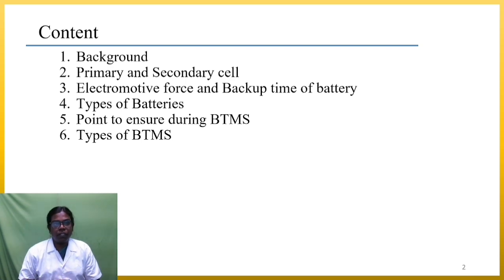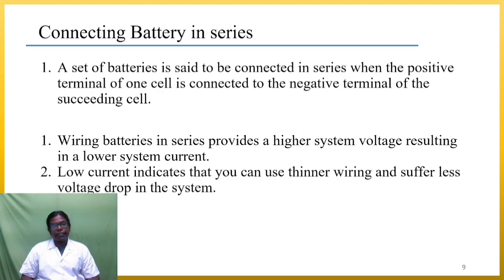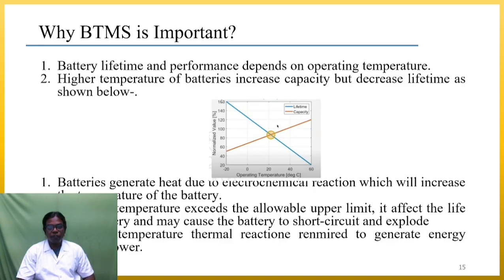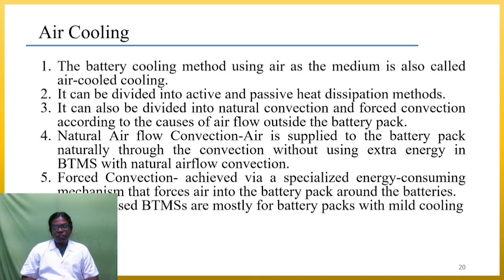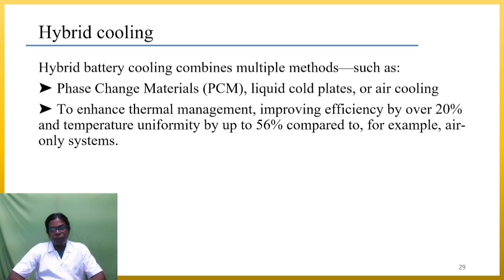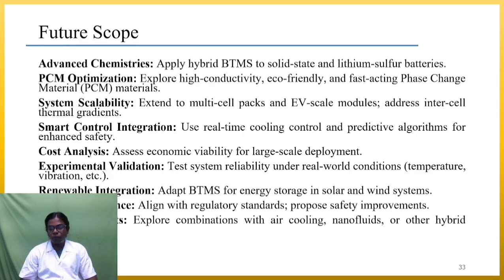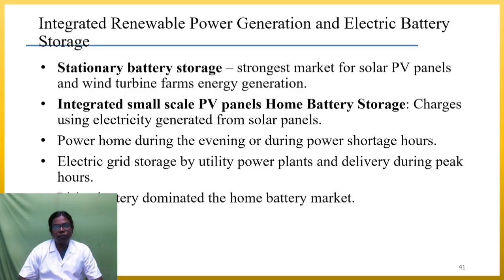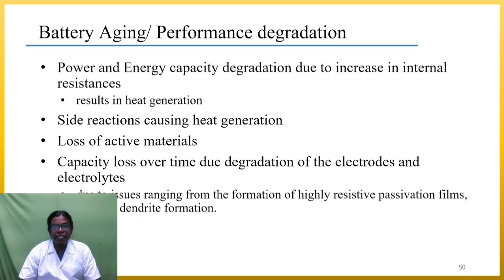Battery Thermal Management Systems for Electric Vehicle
by Mrs. S. Indhumathi AP/EEE.
psncet.